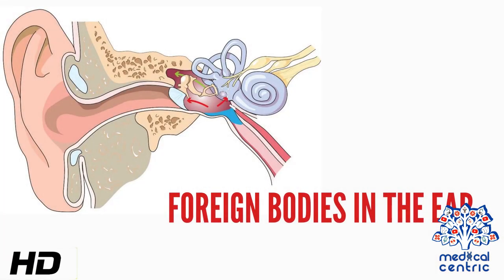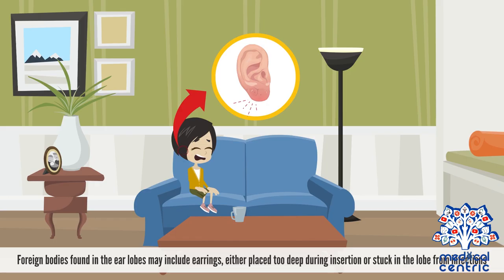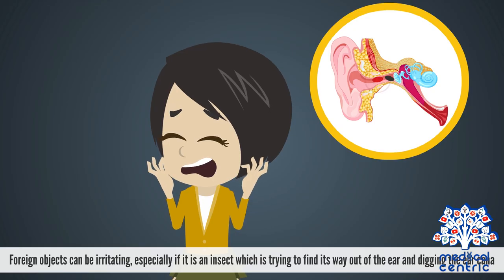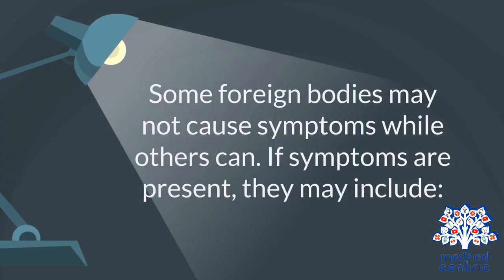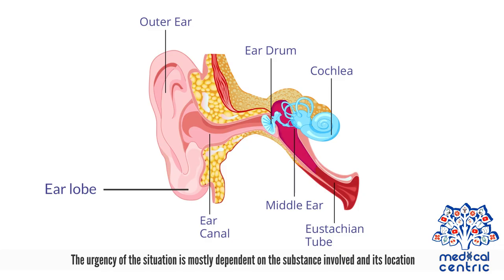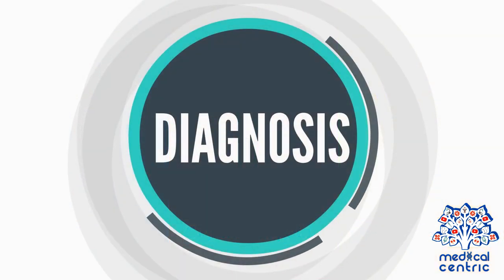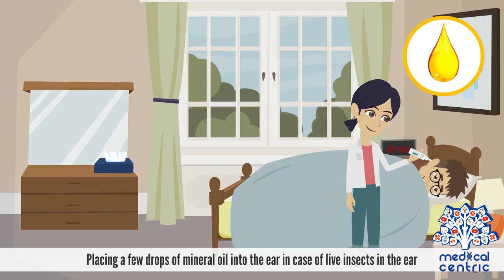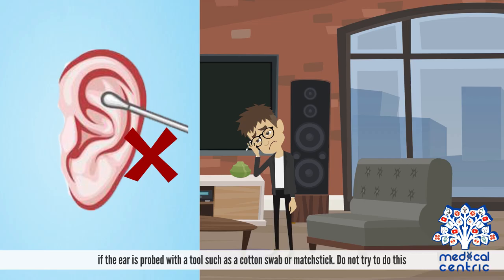Foreign Body in the Ear, , Signs and Symptoms,Diagnosis and Treatment.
Chapters

0:00 Introduction
1:31 Symptoms of foreign body in the ear
1:50 When to seek immediate medical care
2:37 Diagnosis of foreign body in the ear
2:55 Treatment of foreign body in the ear

A foreign body in the ear is any unwanted, intruding object that is placed in the ear and that can cause harm without immediate medical attention.
 • A large proportion of foreign bodies in the ear are seen in children because they have a high tendency to put objects in unusual places.
 • Foreign bodies can either be in the ear lobe (the outer, soft, rounded fleshy part hanging from the lower margin of the ear) or the ear canal (a short tube leading to the eardrum).
 • Foreign bodies found in the ear lobes may include earrings, either placed too deep during insertion or stuck in the lobe from infections.
 • Foreign bodies found in the ear canal can include anything that a child mistakenly pushes into his/her ear such as buttons, small batteries, insects, toys, food, pieces of crayon.
 • Foreign objects can be irritating, especially if it is an insect which is trying to find its way out of the ear and digging the ear cana.
 • They can also bring infections into the body, cause inflammation, and obstruct passageway either by their size or the inflammation they cause.
 • Ear wax is not a foreign body. However, it can accumulate in the ear canal and cause discomfort or decreased hearing just like most foreign bodies.
SYMPTOMS
Some foreign bodies may not cause symptoms while others can. If symptoms are present, they may include:
 • Pain
 • Drainage from the ear
 • Bleeding
 • Irritation
 • Decreased hearing
 • Buzzing in the ear in the case of insects.